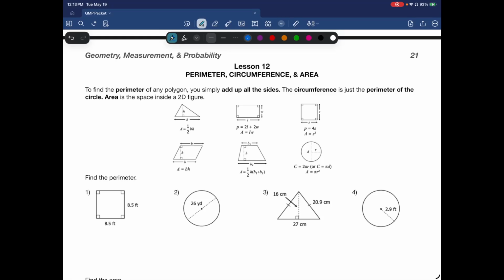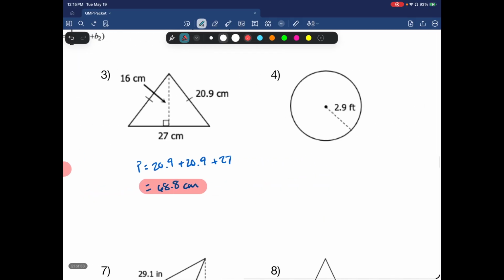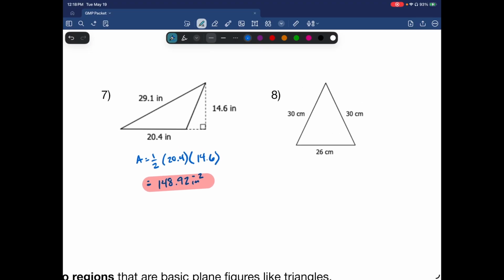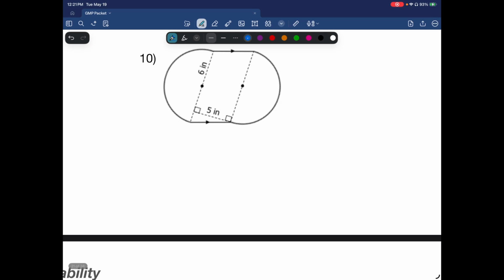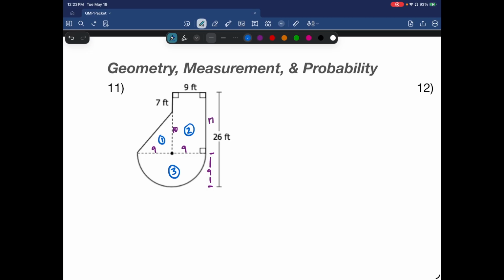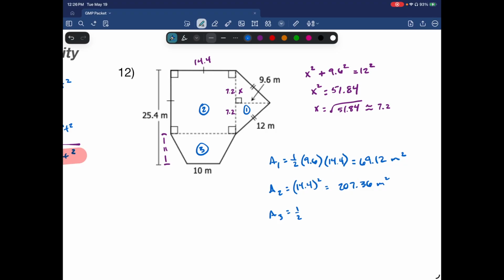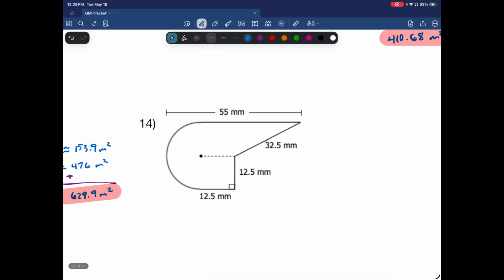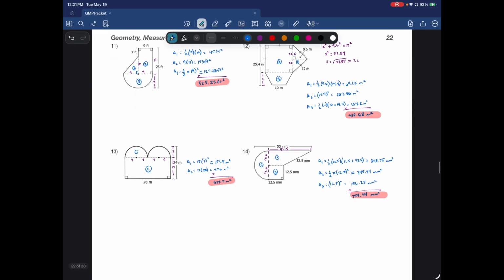GMP Lesson 12: Perimeter & Area